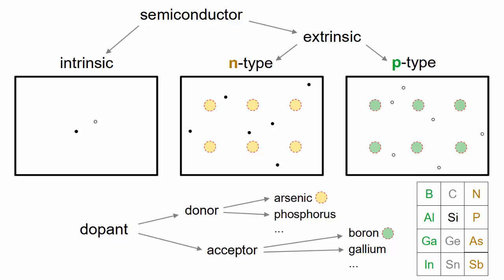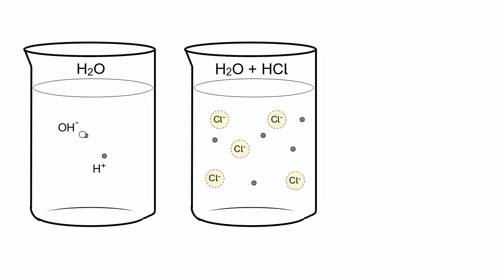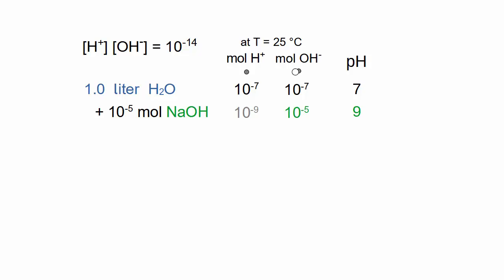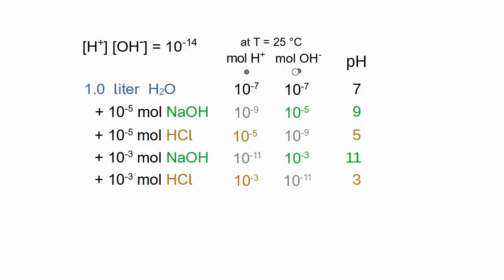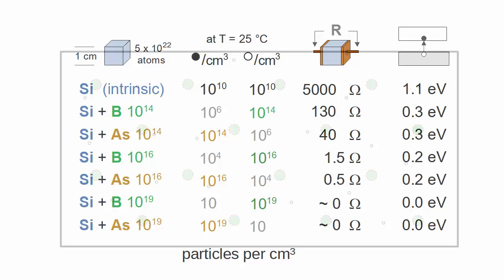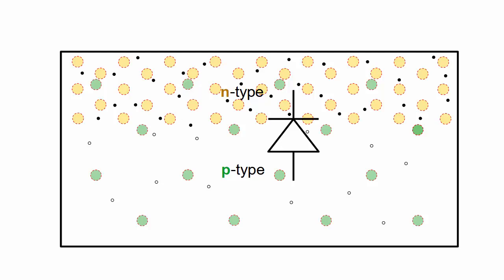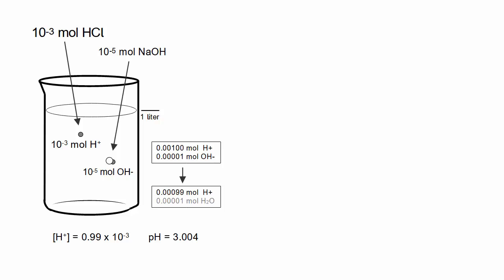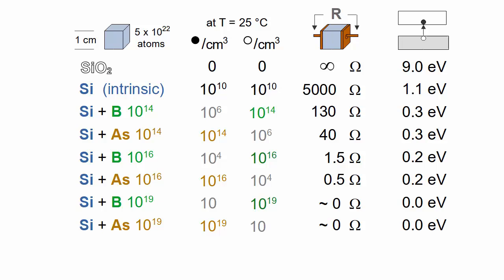Semiconductor doping, donor/acceptor electron/hole, mass action, pH analogy: acid/base H+/OH-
Doping silicon with donors or acceptors, like adding an acid or base to water, creates mobile charged particles that affect the properties of the material. If you remember acid-base chemistry of aqueous solutions from first-year chemistry, by analogy it is easy to understand silicon doping and electron/hole concentrations.

In pure water or intrinsic silicon, pairs of particles of opposite charge are generated by thermal energy and disappear by recombination. In water, H+ and OH- ions are created by splitting H2O molecules. In silicon, mobile electrons and holes are generated by the elevation of electrons from the valence band to the conduction band.

If you add a strong acid like HCl to water, it completely dissociates into H+ and Cl- ions, thus greatly increasing the H+ ion concentration and decreasing OH-. Likewise, if you add boron to silicon, the boron atoms accept electrons from adjacent silicon atoms, greatly increasing the holes while decreasing the electrons.

Conversely, adding NaOH to water increases OH- and decreases H+, just as adding arsenic to silicon increases mobile electrons and decreases holes.

The law of mass action applies to both water and silicon. In water, the product of the H+ and OH- concentrations, measured in moles per liter, is 10**-14. In silicon, the product of mobile electron and hole concentrations, measured in particles per cubic centimeter, is 10^20. This is at room temperature. At higher temperatures, more energy is available to generate charged particles and the equilibrium concentrations of mobile charges are higher; and conversely for lower temperatures.

One important difference is that in water, both the positive and negative charges are mobile, whereas in silicon, only the generated holes or electrons are mobile; the dopant atoms are immobile. As a result, non-uniform doping profiles produce electric fields in silicon, even without any external voltage applied, due to diffusion of the mobile particles from regions of high to low concentration.

In pH chemistry, ion concentrations are small numbers like 10^-7 because chemists measure ions in moles per liter, and a mole is a big number (6.02 x 10^23). In semiconductor physics, electron and hole concentrations are big numbers like 10^10 because materials scientists specify numbers of individual particles per cubic cm.

In silicon containing both donors and acceptors, it is often the case that one kind of dopant exceeds the other by orders of magnitude. In that case, you can ignore lesser dopant entirely and only consider the stronger dopant. For example, you can heavily implant arsenic into the surface of a silicon wafer lightly doped with boron, and thereby convert the surface of the wafer from p-type to n-type to a given depth, thus making a p-n junction.

In aqueous solutions, the same is true for a solution containing both a strong acid and a strong base with orders-of-magnitude differences in concentration.

For mobile carriers to be created, electrons must have enough thermal energy at the prevailing temperature to escape from the covalent bond between adjacent silicon atoms. The energy band model explains the numbers of electrons and holes in intrinsic silicon and why donors and acceptor atoms are fully ionized at room temperature. For more about the energy band model: